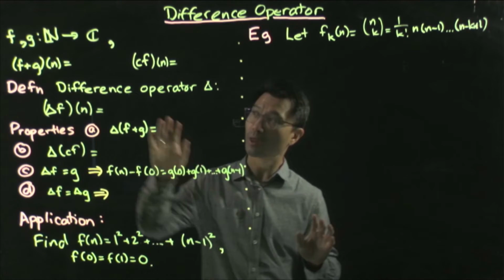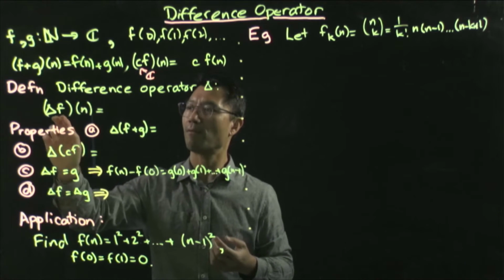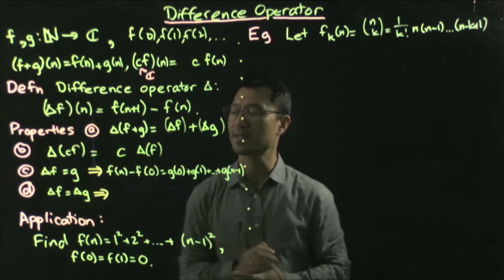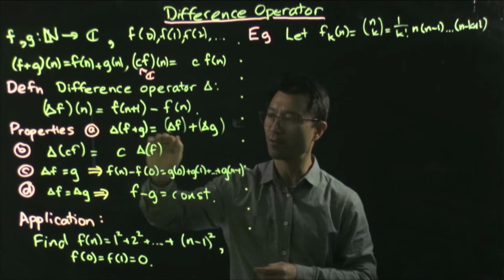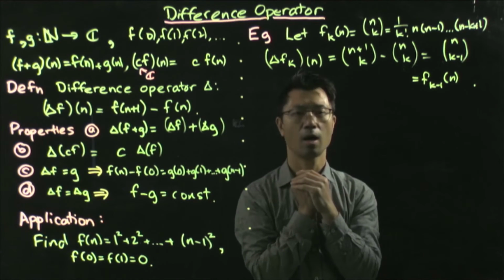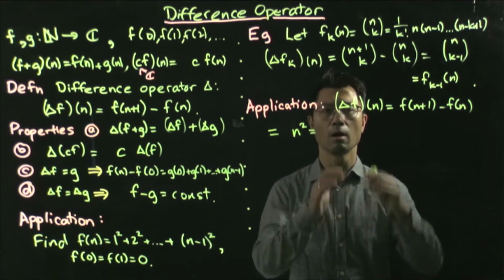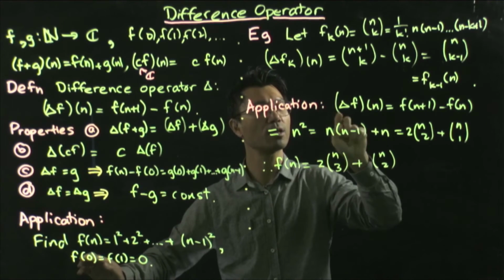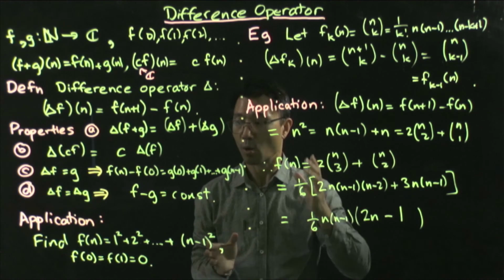Difference Operator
In this video, we look at the difference operator and how it can be used to study sequences. It is the "discrete" analogue of differentiation, and we look at how it has many similar properties to differentiation. As an application, we look at computing sums of the first n-1 squares.